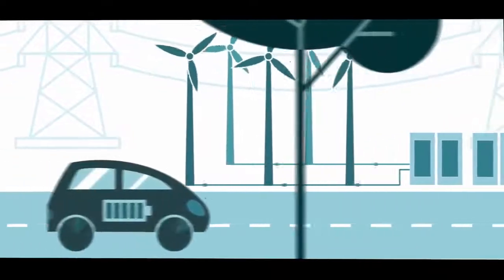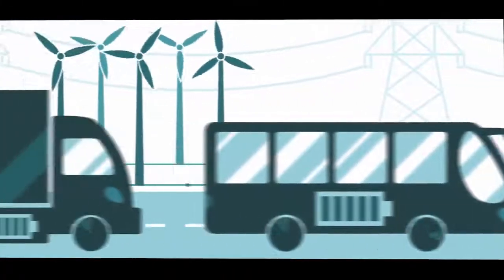Batteries, Fuel Cells, and their Role in Modern Society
Institution: Federal State Autonomous Educational Institution of Higher Education «Ural Federal University named after the first President of Russia B.N.Yeltsin»

Course: Batteries, Fuel Cells, and their Role in Modern Society

In today's world, we see game-changing movements in transportation and energy markets. A better understanding of the processes involved can help you to find your own role in these incipient shifts and take advantage of monumental changes down the road.

This course is an elementary introduction to batteries and fuel cell, the cornerstone of electromobility and renewable energy, the main drivers of sustainable development. Learning the lessons of history, understanding the main driving forces, and gaining the basic knowledge of the key technologies will build your basic all-around comprehension of the subject.

This course aims to bridge science and society. For students focused on science, it will help illustrate the demands of society and industry. For learners from industry, business, or from generalist backgrounds, it will be the lucid introduction to the subject.

The short course will not make you an expert in batteries, fuels cells, and electric vehicles, but will help you in communicating with scientists and engineers and make your further education (or self-education) more productive. The main focus of the course is on batteries - namely, lithium-ion batteries - and electric vehicles as the key market.